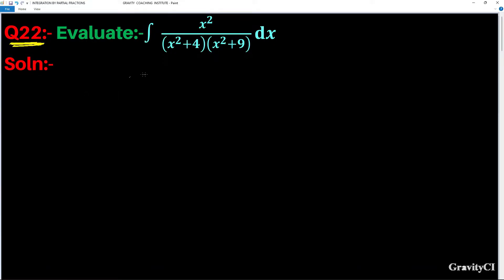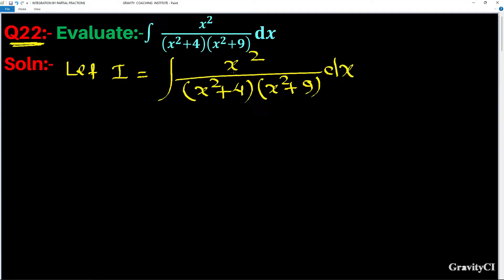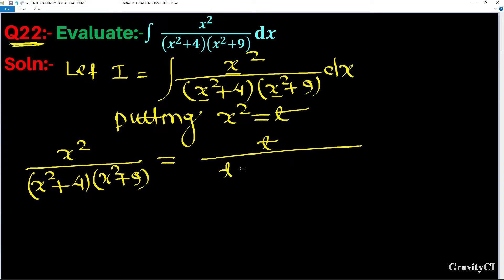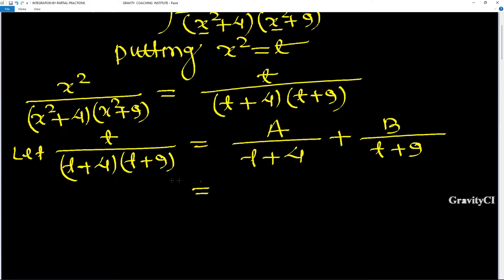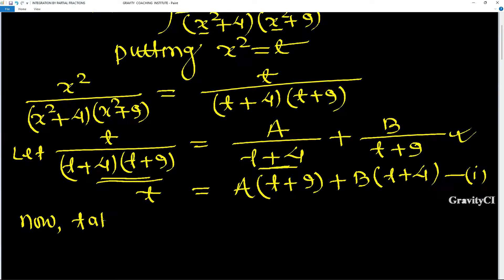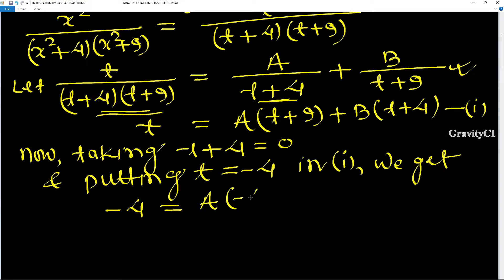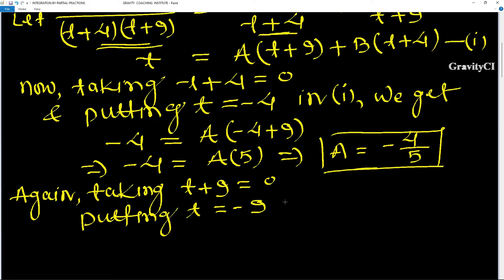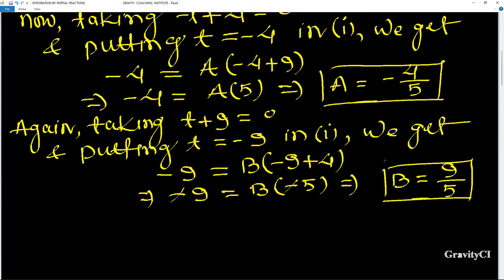Q22 | ∫ x^2 / (x^2+4)(x^2+9) dx | Integral of x square by x square + 4 into x square + 9 | Class 12